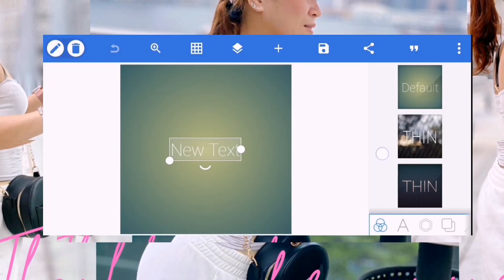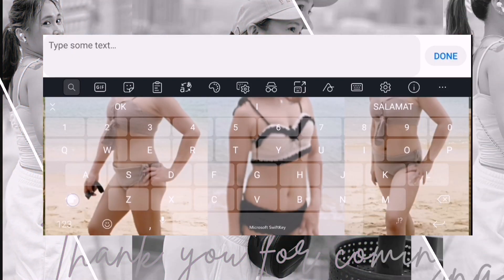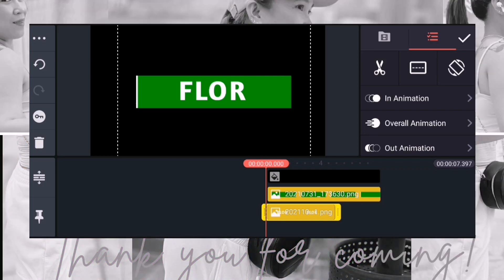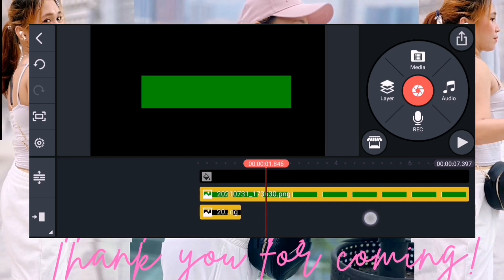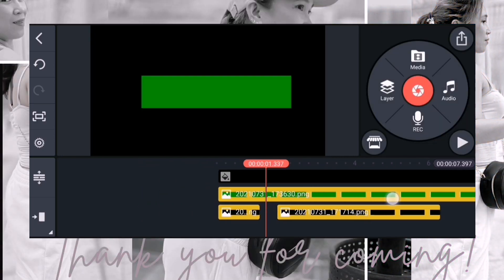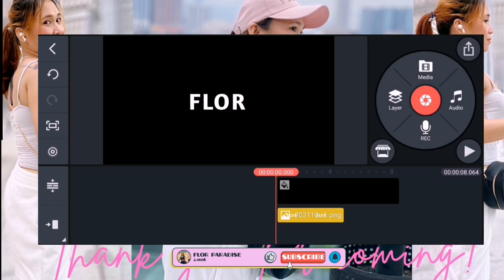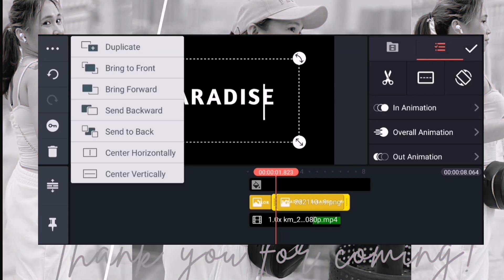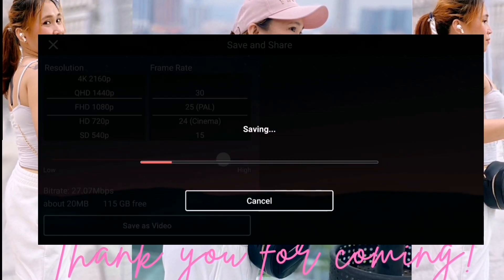KINEMASTER SCALE ANIMATION TUTORIAL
APPS USED:
-KineMaster
-PIXELLAB
-CANVA for the thumbnail

I hope my video tutorial helped you a lot and I hope that by these tutorials that I'm posting you all are given  ideas, inspirations and motivation to do the things that you want to do and it will be pretty much easier and convenient for you all.

It is highly appreciated and surely will help me, too. Thank you mga ka-paradise❤️